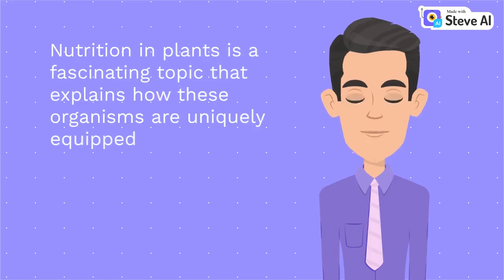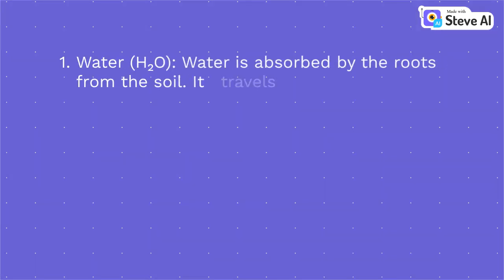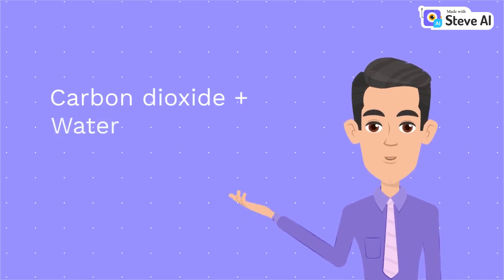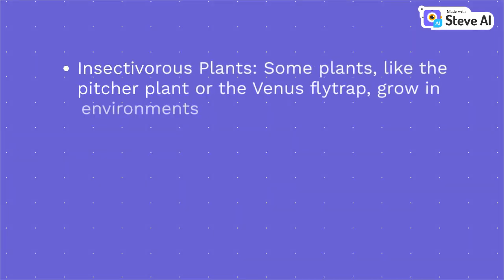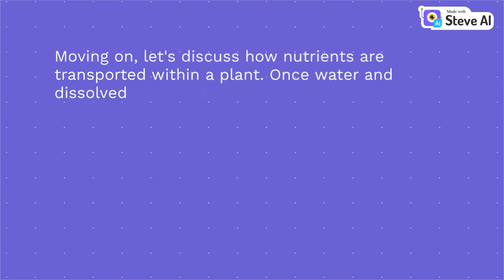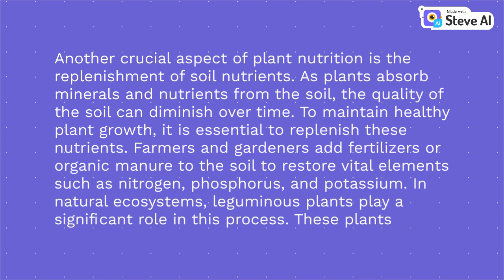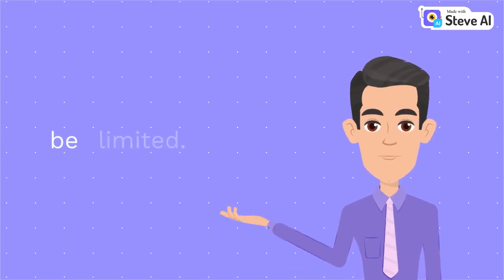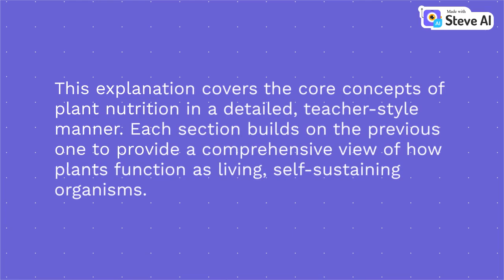Nutrition in Plants